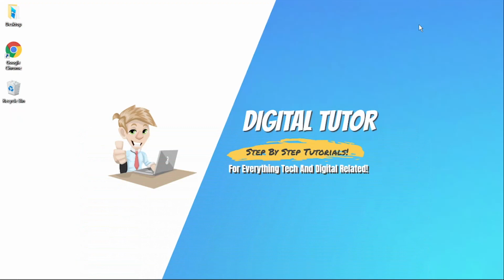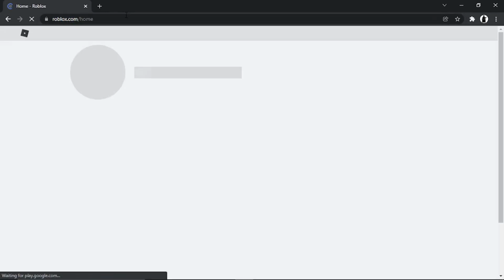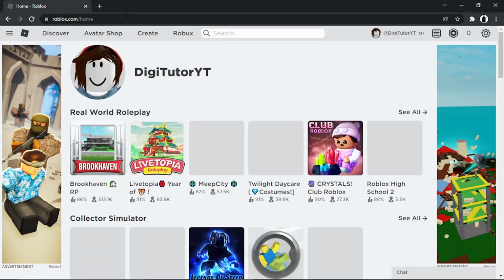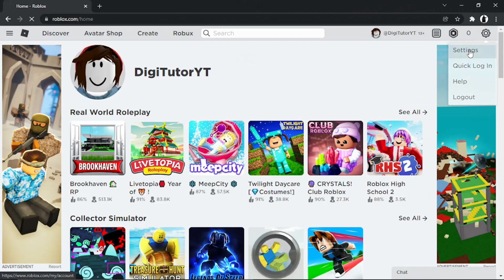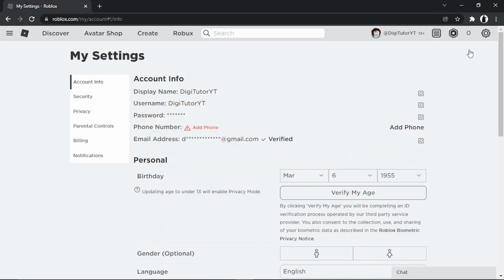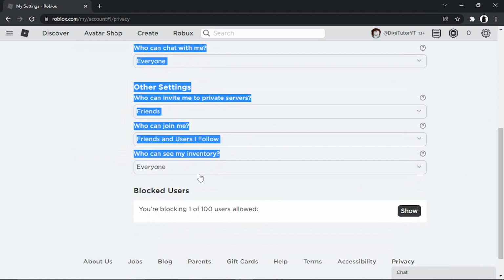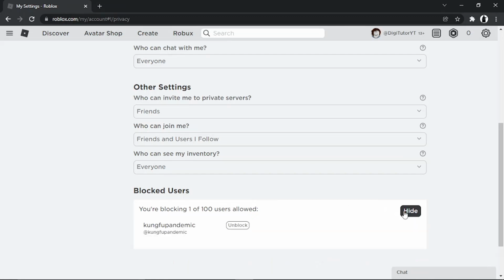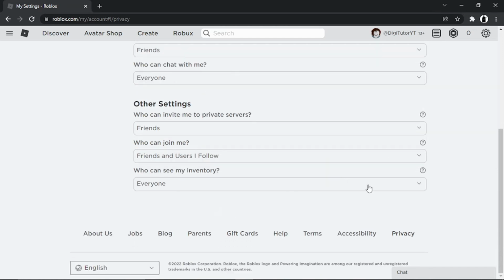How To Unblock Roblox Users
In this video I will show you how to unblock roblox users.

It is easy to learn how to unblock roblox users but can be tricky to find if you are new to roblox but in this tutorial you will learn step by step how to unblock someone on roblox.

how to unblock users on roblox is explained clearly in this video so just hit play and you will learn the process to unblock roblox users. After watching the video the whole way through you will know how to unblock users on roblox

A lot of people are looking for ways on how to unblock roblox users and this is an easy to follow video on how to unblock someone on roblox

So if you are looking for a tutorial on how to unblock roblox users you have come to the right place.